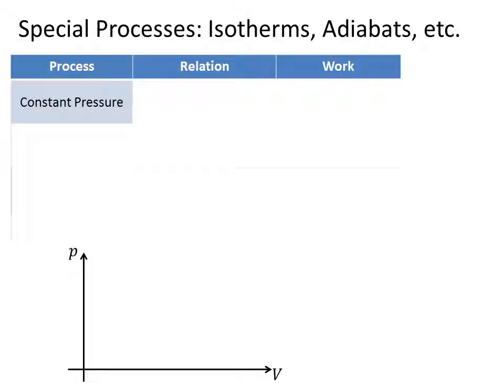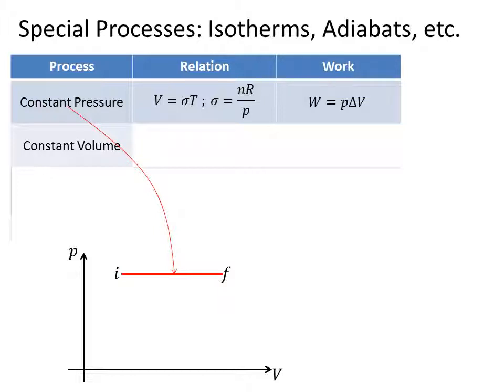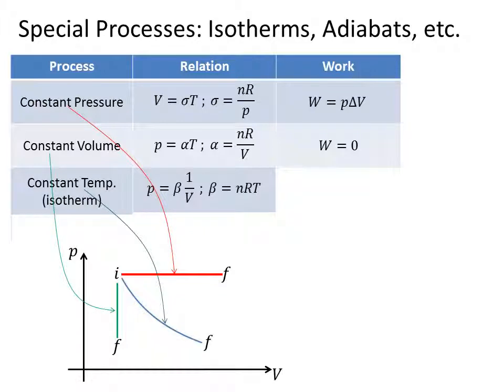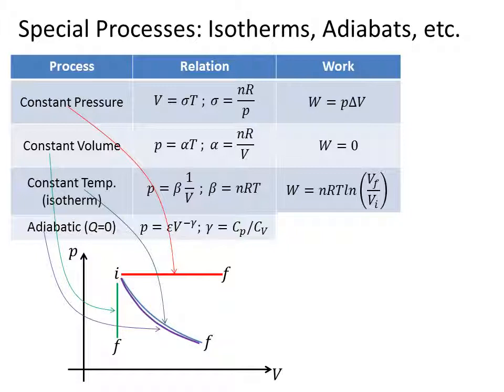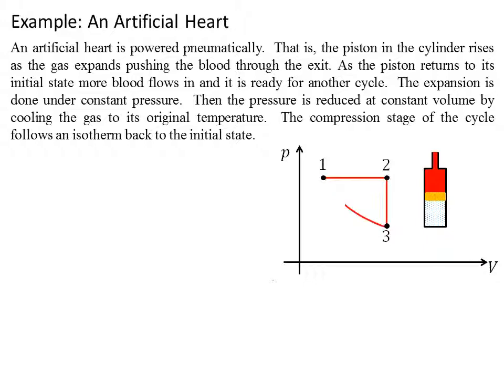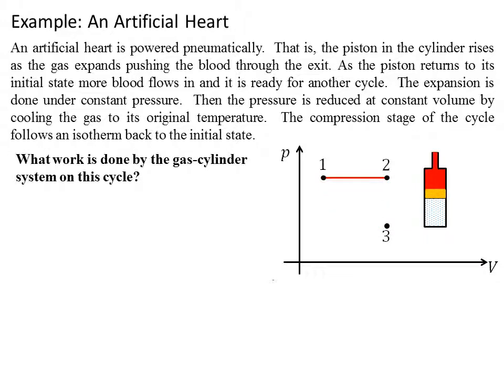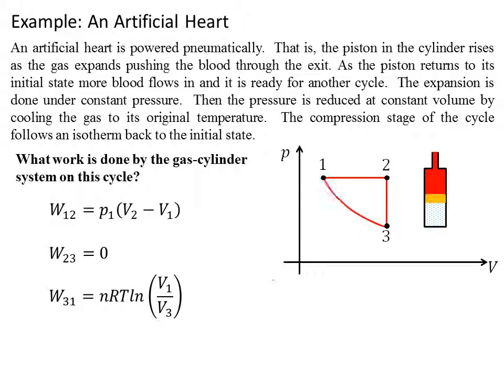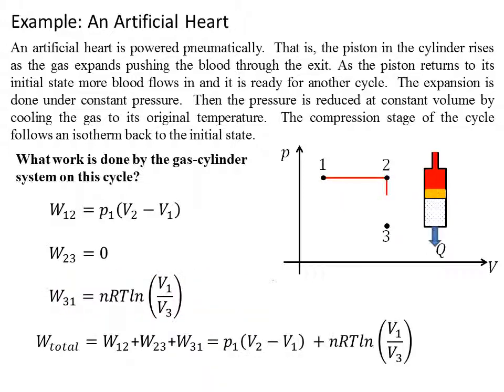Isotherms and Adiabats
Kinetic Gas Theory